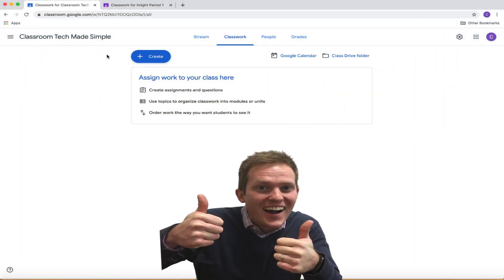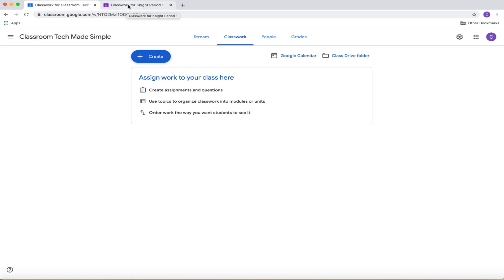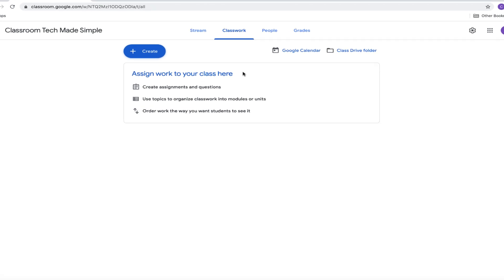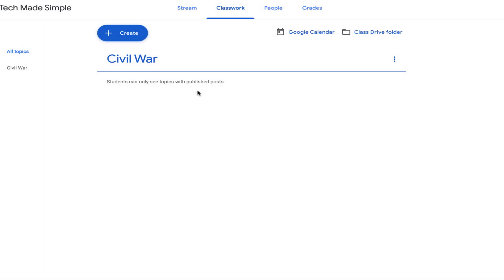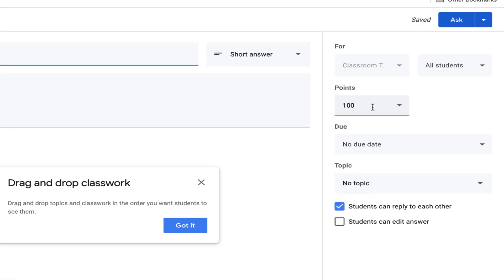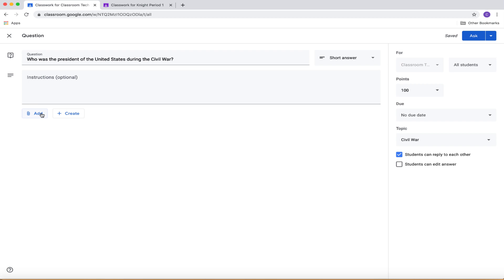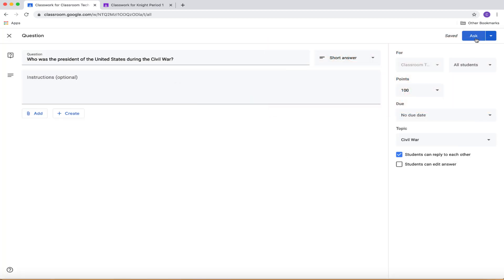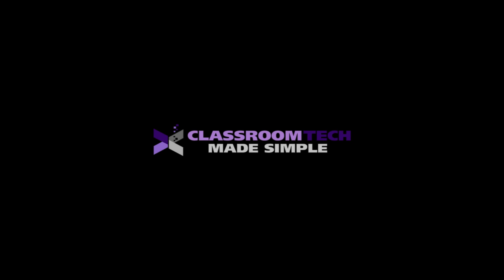How to Organize Google Classroom - Classwork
Learn how to organize your Google Classroom assignments using the Topics feature.